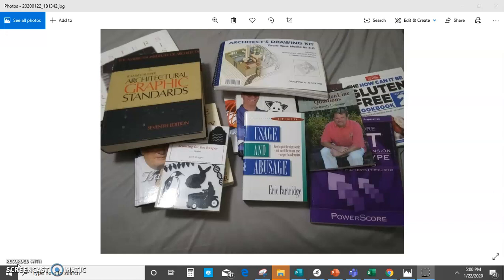A Worker At A Thrift Store Asked Me if I Sell on Amazon, and I Said Yes.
What's up YouTube? So, the other day I was sourcing books and a guy that was working at the thrift store asked me if I sell on Amazon. It ended up being a great day, and I just wanted to spend a few minutes talking about the experience. Have a great day!

eBay store

Promotional links =)

Supplies for reselling that I recommend on Amazon

Size 4 bubble mailers I use (I typically for books)
175 feet Bubble Wrap
The stapler that I use
Great Packing Tape
175 feet Bubble Wrap
The Best Scissors
Postage Scale
Labels for Amazon FBA

Robinhood Plug - Please use this link to get a FREE share of stock